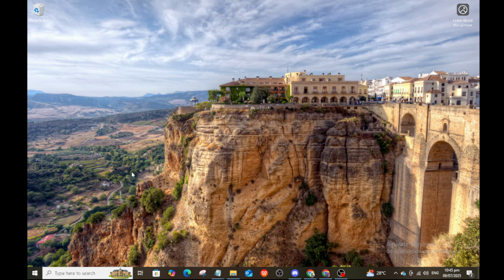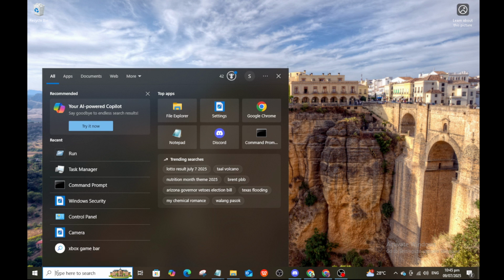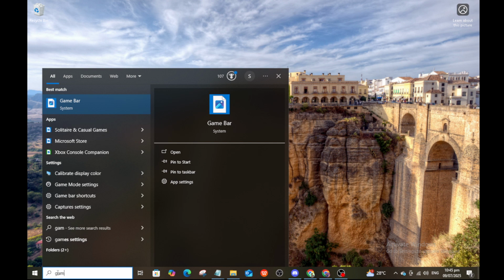How to Record on Windows 10 [2025 Full Guide]